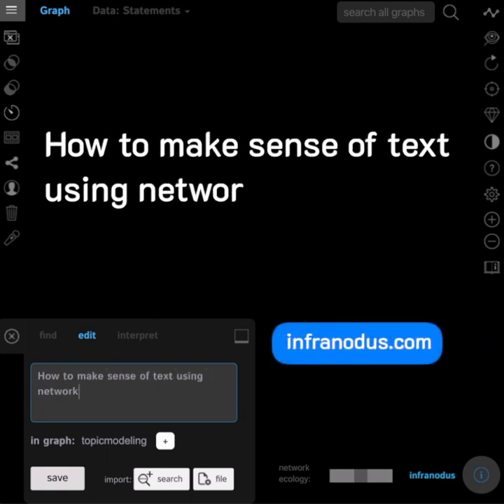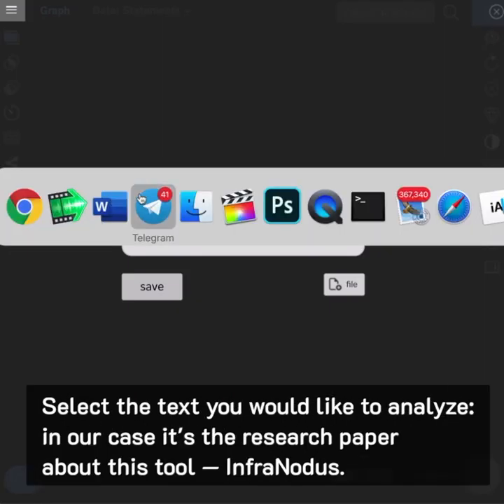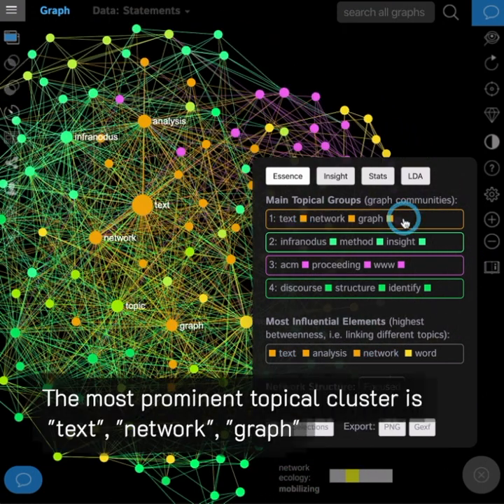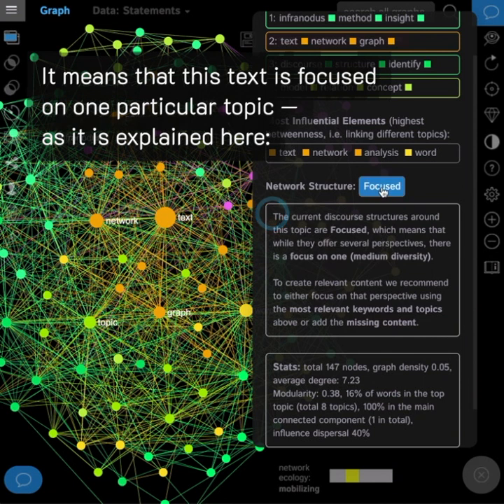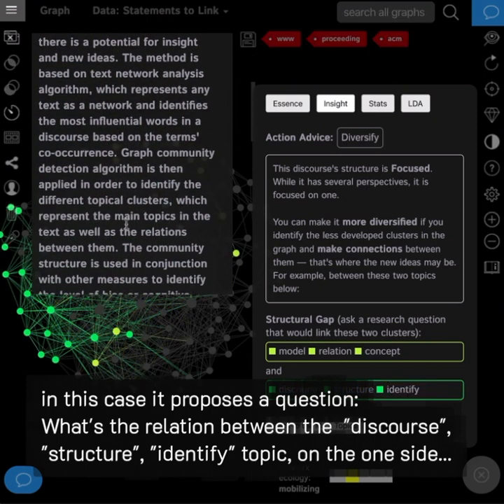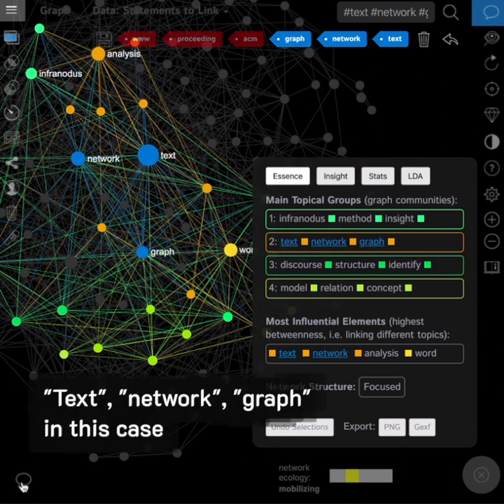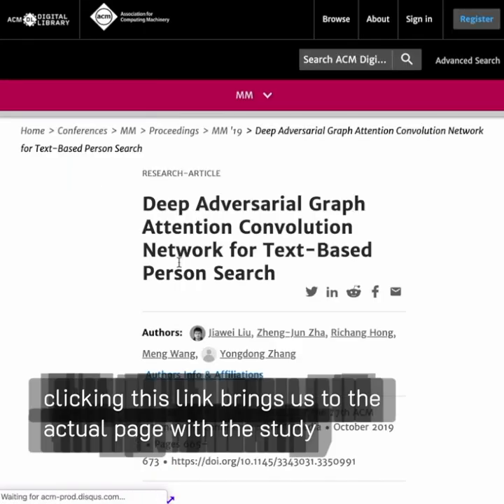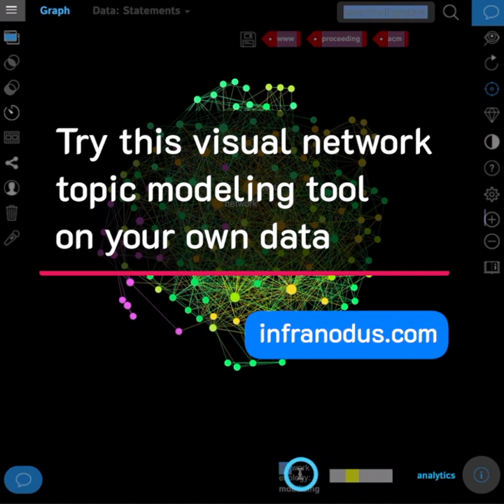How to do text mining using network analysis?